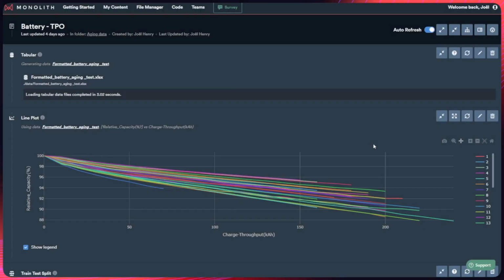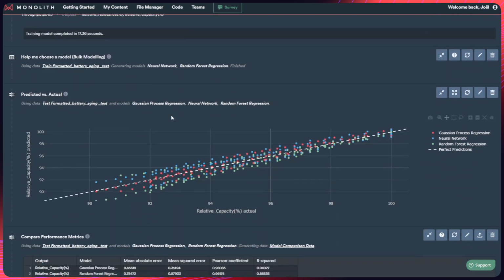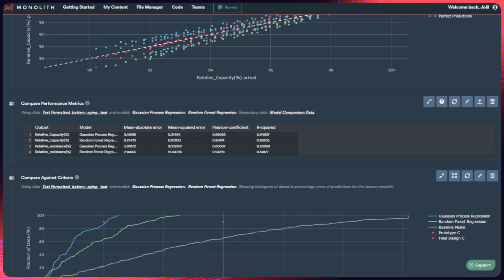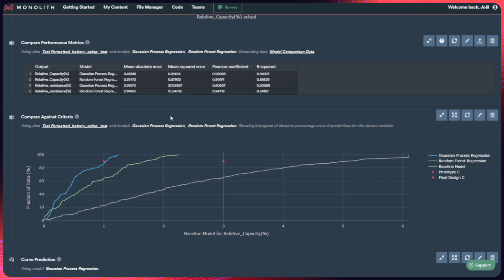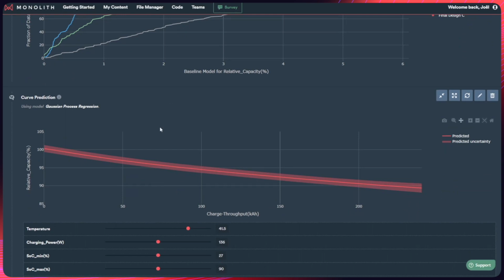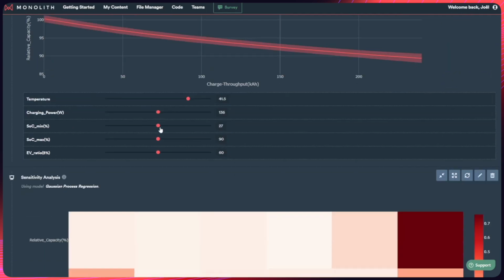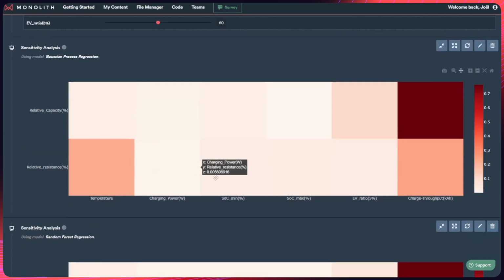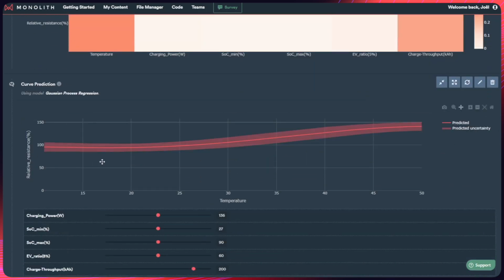🔋 Predictive Insights From Battery Test Data | Webinar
This session will showcase the potential for test engineers by demonstrating how to effectively explore and how to quickly and easily build an AI-based solution with real battery test data to increase test plan efficiency. Through a live Monolith software demonstration, participants will gain practical insights into the following key aspects:

1. Loading and Exploring Battery Data: Learn the essential steps to efficiently load and explore battery data, laying the foundation for insightful analysis.

2. Model Training from Test Data: We'll give you step-by-step instructions on training AI models using your test data, empowering you to harness the predictive capabilities of AI.

3. Choosing the Right AI Algorithms: Explore diverse methods to evaluate AI models, enabling you to identify the best-fit models for your unique testing requirements. Understand how to determine the most suitable AI algorithms for your specific battery data, ensuring optimal model performance.

4. Predictive Battery Performance: Discover how AI models can be used to make accurate predictions of battery performance, enhancing the efficiency of testing processes.

6. Optimising Test Plans with AI: Uncover the impact of AI models on optimising test plans, maximising efficiency, and ensuring comprehensive testing coverage.